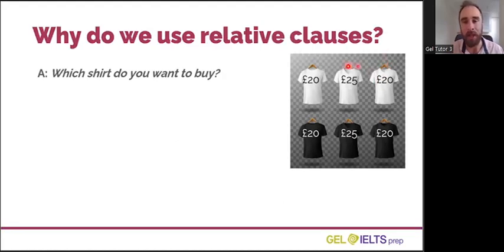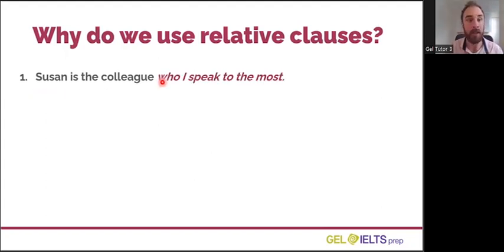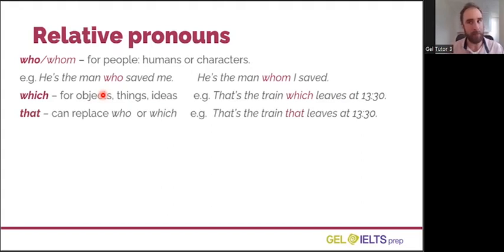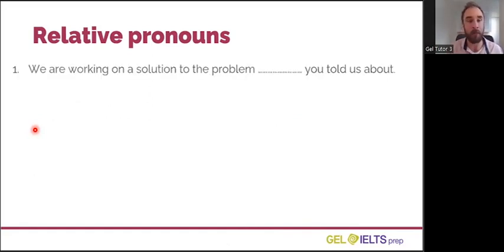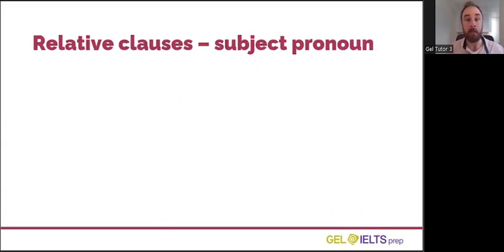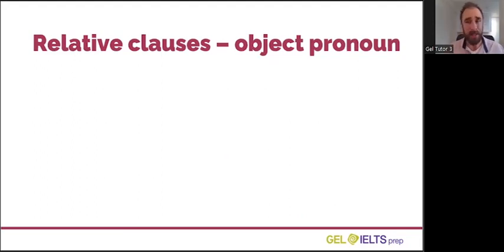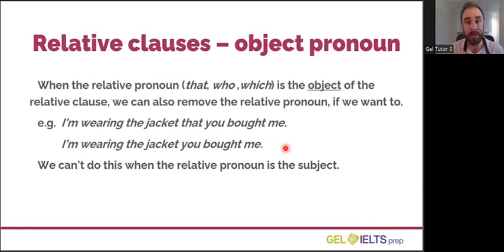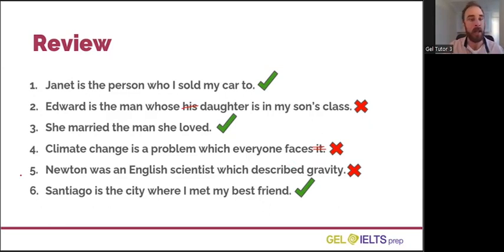Grammar - Learn to use relative clauses in a sentence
G1 RELATIVE CLAUSES 480p